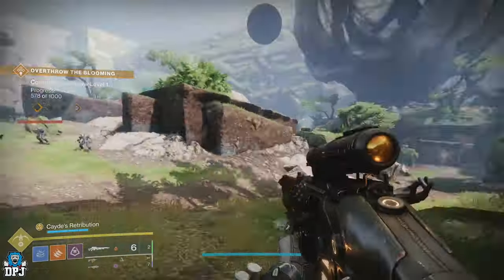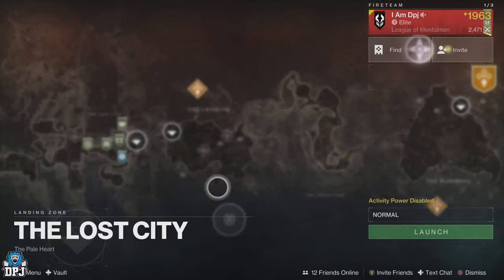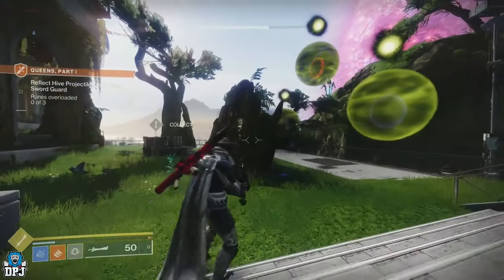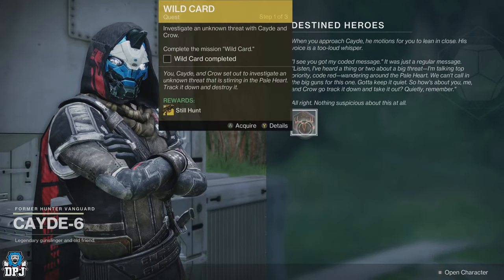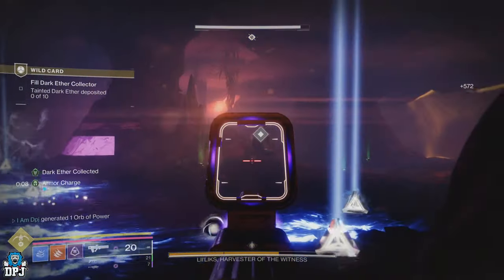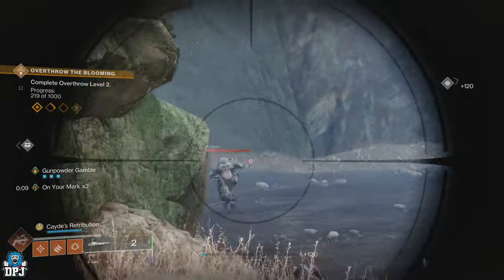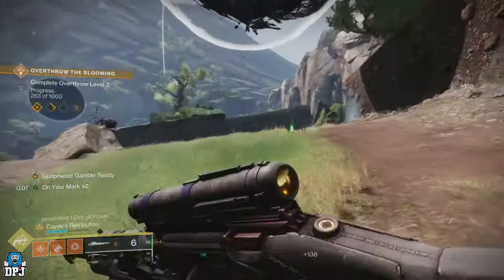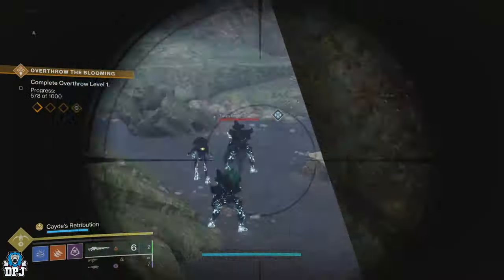Destiny 2 How To Get Still Hunt Exotic Golden Gun Sniper / The Complete Guide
In this Destiny 2 The Final Shape DLC video we check out the new broken exotic, the Still Hunt Sniper Rifle. When you pair this sniper with a hunter & the Celestial Nighthawk Exotic Helmet, it does insane things.